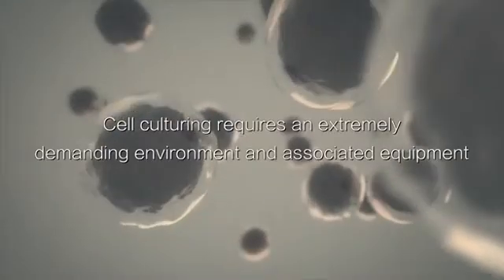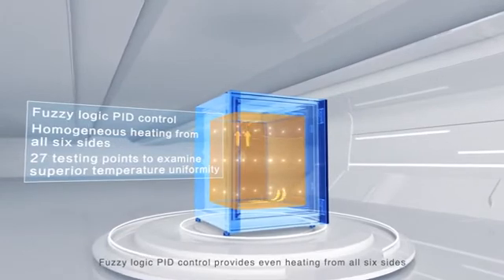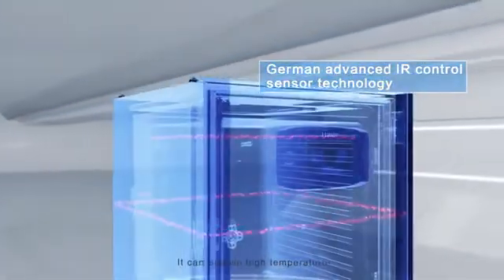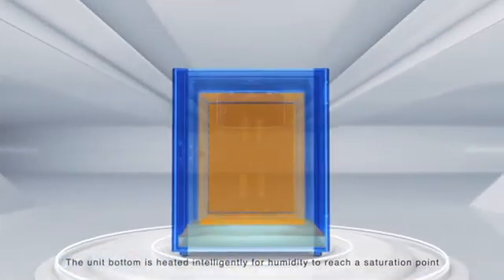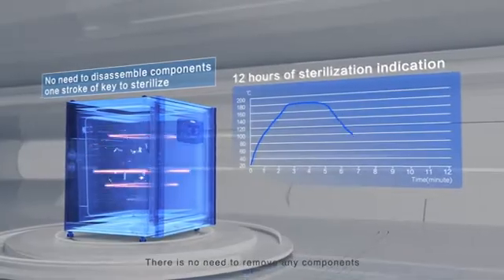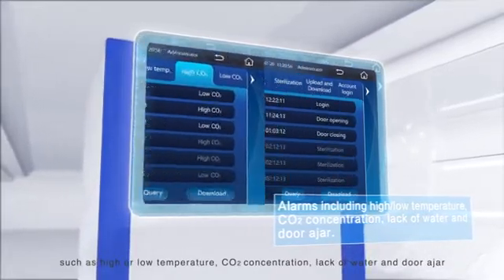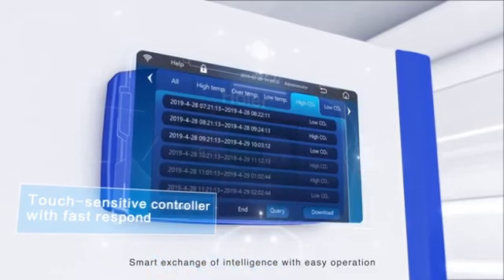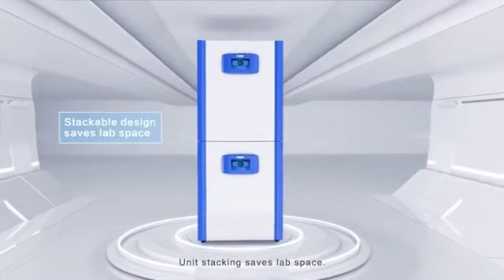Incubateur CO2 Haier Biomedical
Matériel de laboratoire - Incubateur CO2 Haier Biomedical
La température est contrôlée uniforme et stable pour assurer une croissance normale des cellules. Un capteur IR permet le contrôle de la concentration en CO2 de manière précise pour maintenir la culture cellulaire dans un environnement stable.
La stérilisation à chaleur sèche 180°C garantie l'élimination efficace des micro-organisme, y compris les spores.